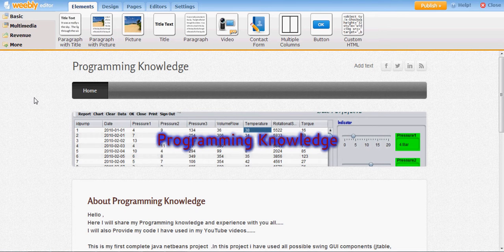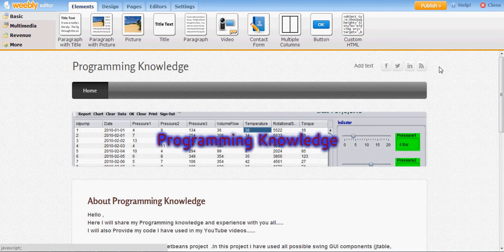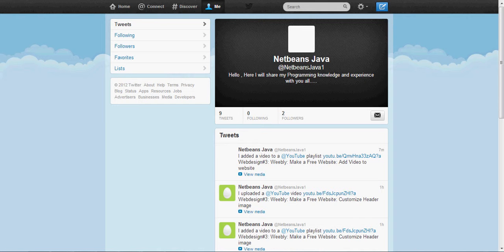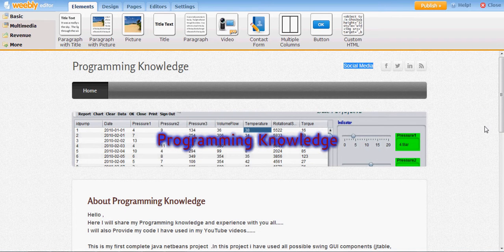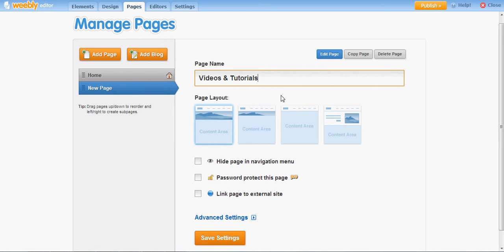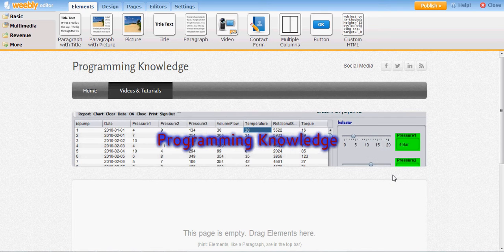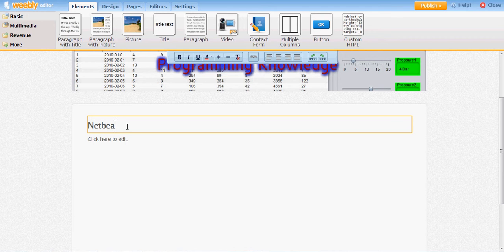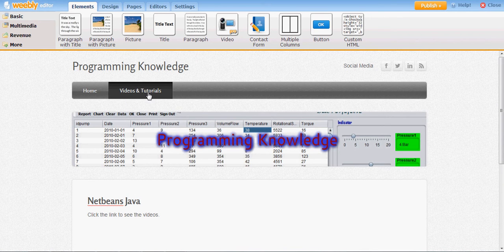Webdesign#5: Weebly: Make a Free Website: Add social media to website + New Page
Create a New Page - Weebly
How to Use Weebly - Creating a New Page
weebly social media plugins
weebly social media icons
weebly social media buttons
how to add social media buttons to weebly

how to add social media icons to weebly
how to link social media to website
weebly facebook integration
add tweet button to weeblyHow to Use Weebly ImagePerfect to Edit Header Image and Text‎
How to Edit Html and CSS Style Sheet in Weebly‎
Searches related to how to make a website for free
how to make a website for free with your own domain
Weebly - Create a free website and a free blog
Make your own free website with photos, videos
how to make a website for free for kids
how to make a website for free like club penguin
make google website free
how to make a web page
how to make a website for free like icarly
how to make a website for kids
how to make a game website for free